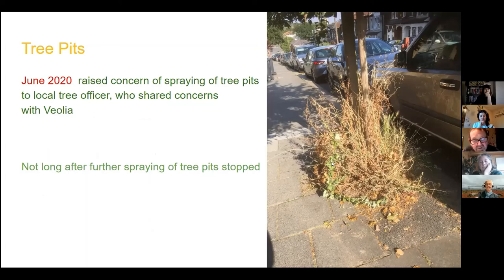Pesticide-Free London: Practical steps to go pesticide-free and help biodiversity recover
The Pesticide Action Network UK was joined by the London Wildlife Trust highlighting London's diverse ecosystems, and Incredible Edible Lambeth sharing their inspiring success story on making Lambeth go pesticide-free.

Find out more about the Pesticide-Free London campaign and how you can get involved